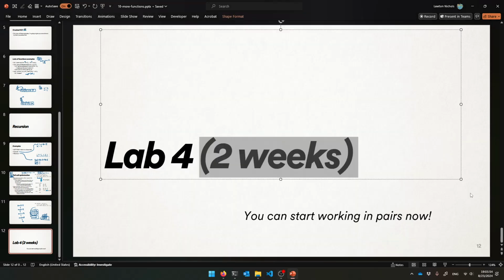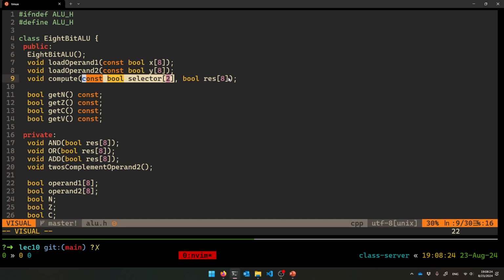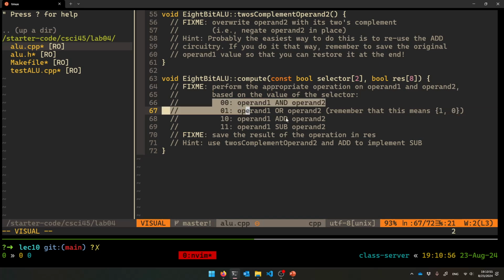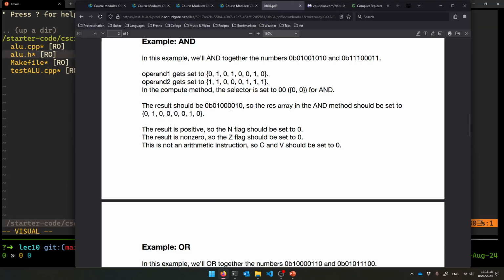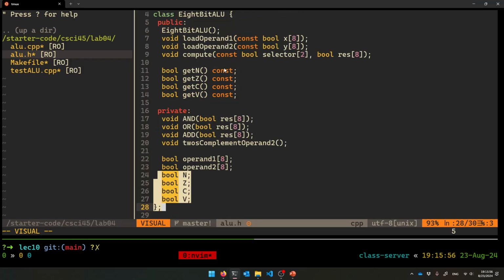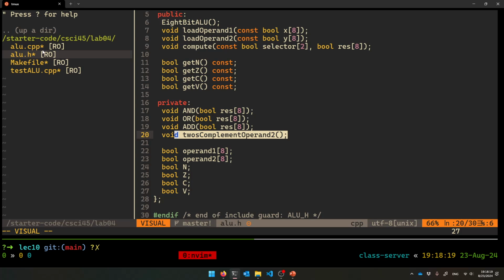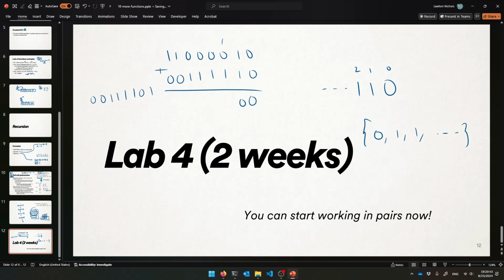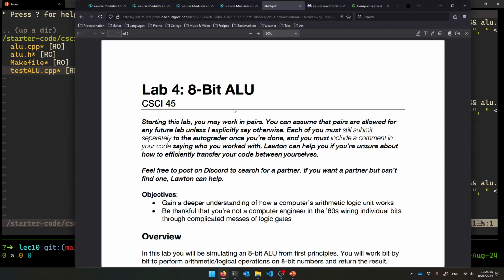(F24) CSCI 45 Lab 4